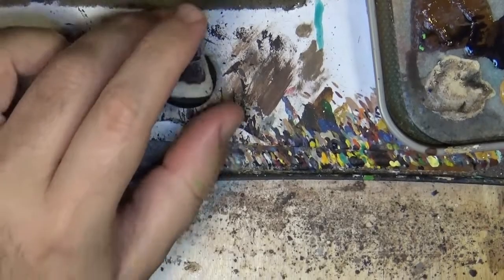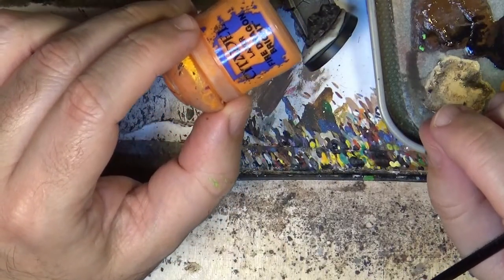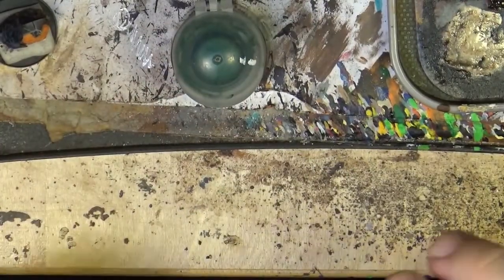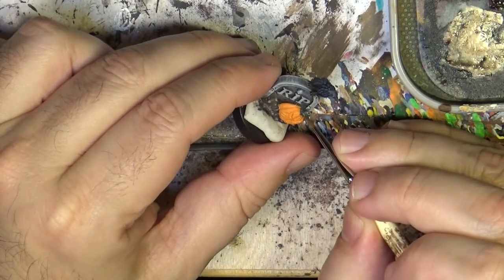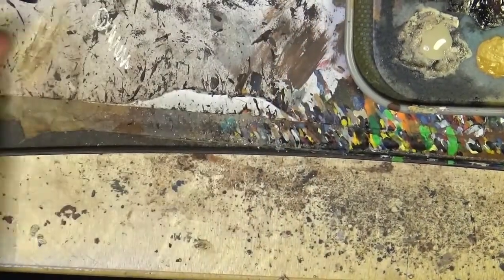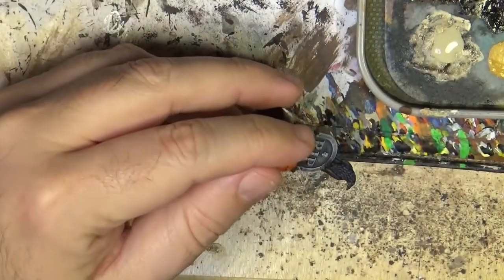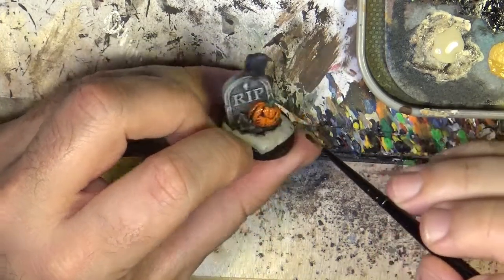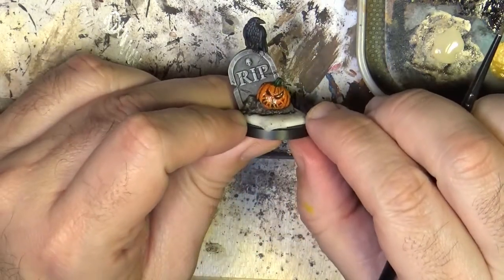Weekly Painting 320 Halloween Pumpkin